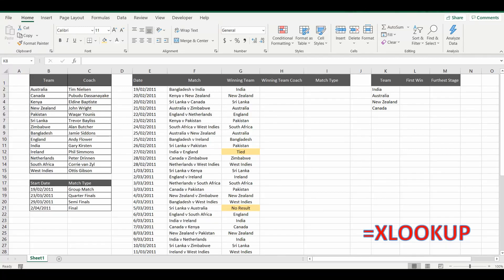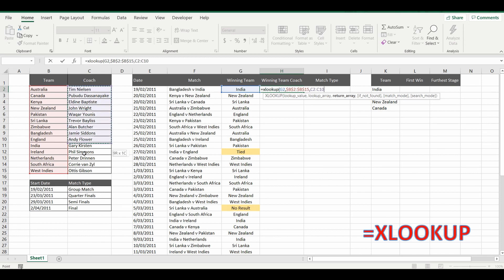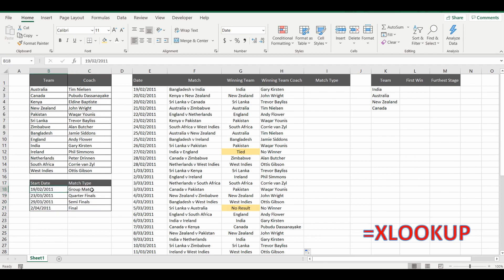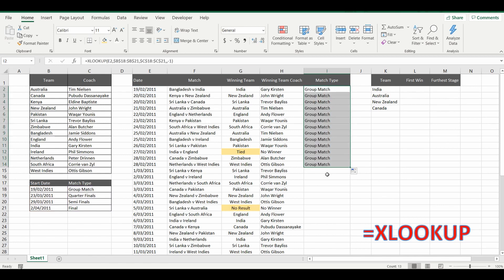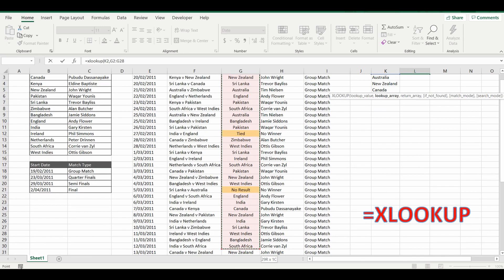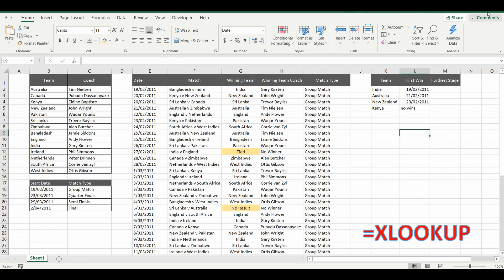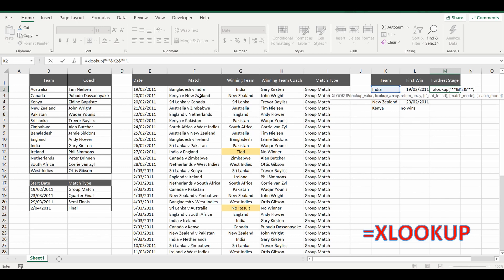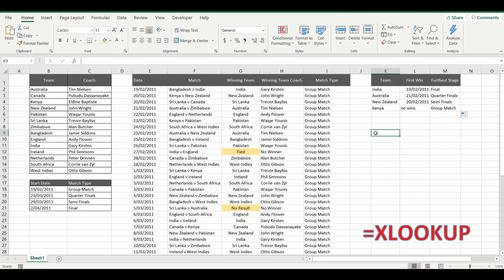Xlookup formula in Excel - #1 must know formula - Using ICC Cricket World Cup Stats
A full tutorial on how to use the most important formula in Excel, the XLOOKUP formula.

ICC World Cup Cricket Stats in Excel

ICC World Cup Cricket statistics in Excel